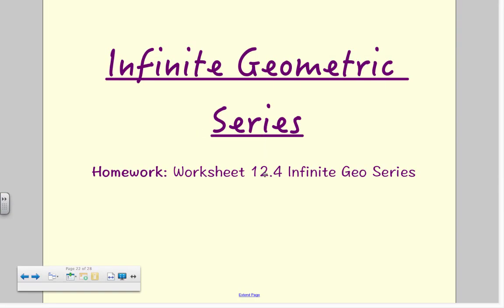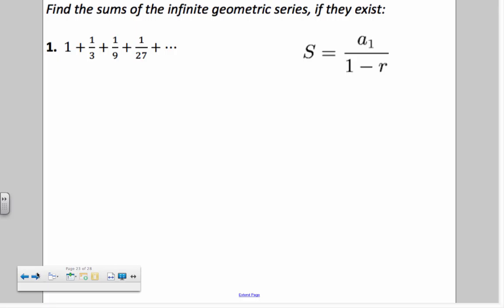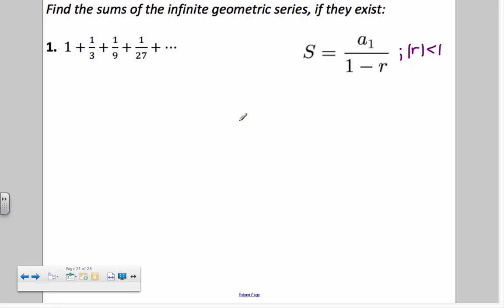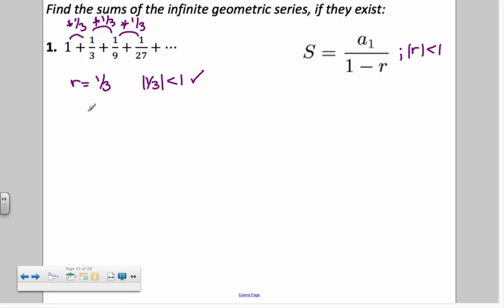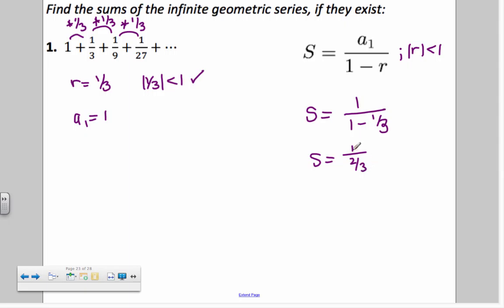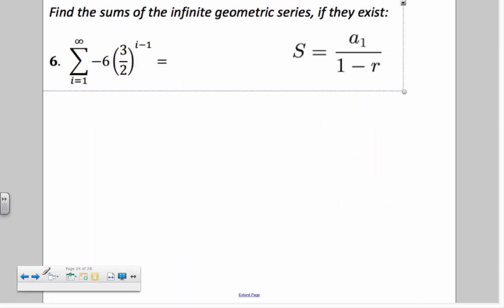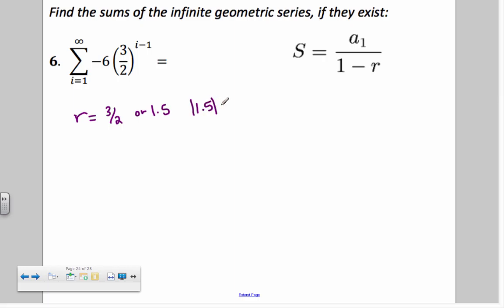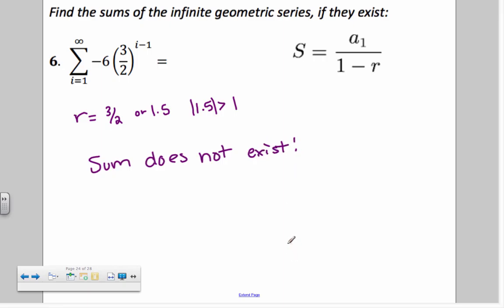12.4 Infinite Geometric Series